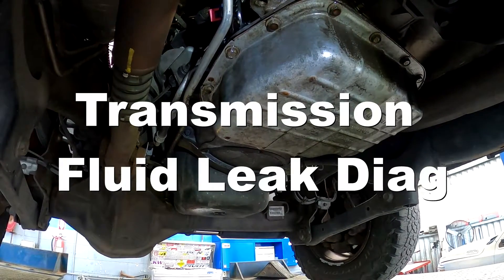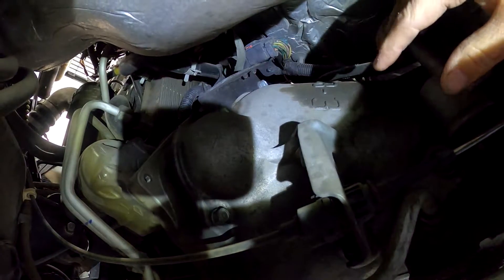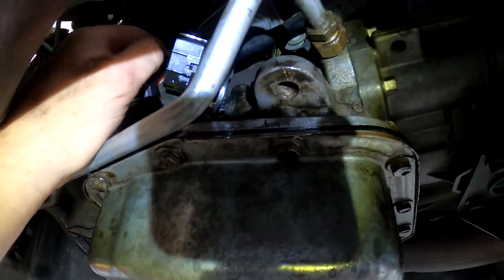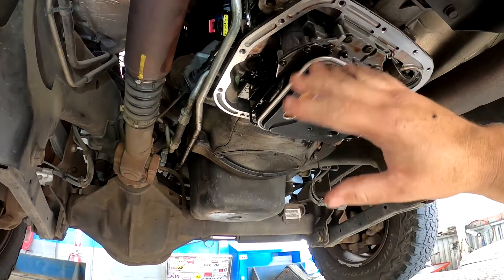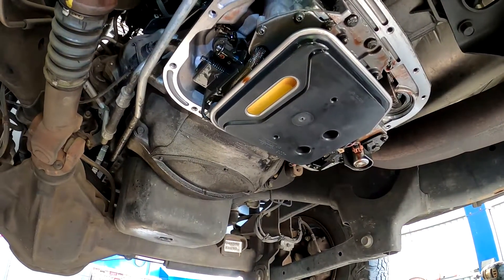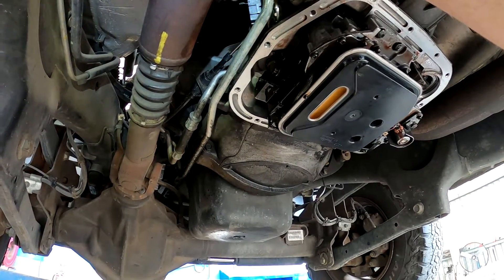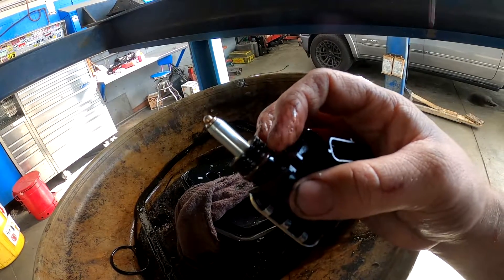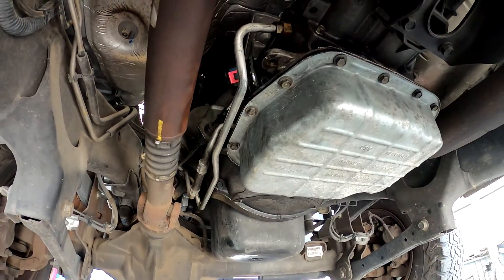Transmission Fluid Leak Diag on a 48RE Transmission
Hey Everyone, in this video I show diagnosing a transmission fluid leak on a 2006 Ram 2500 with a 5.9L Cummins diesel and a 48RE four speed automatic transmission. The truck came into the shop with a lack of throttle control. Customer stated it would not go over 50mph. It was found that the neutral safety switch/range switch was leaking internally into the wiring harness. The range switch and transmission pan was replaced to repair the leak.